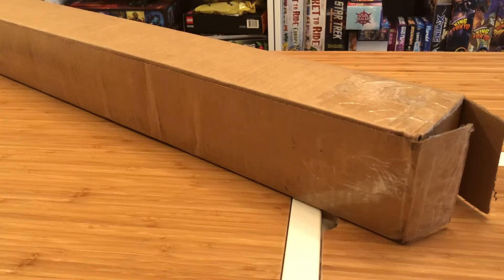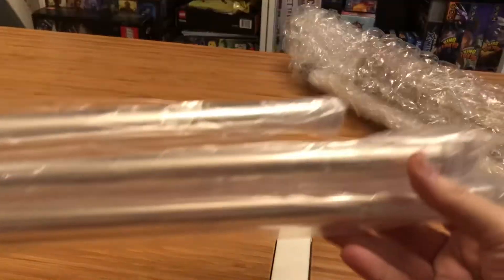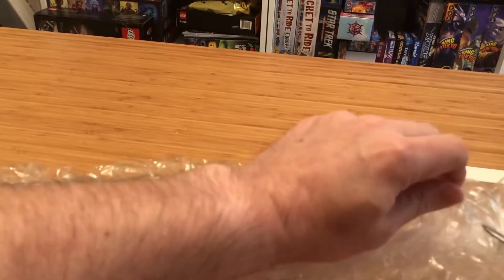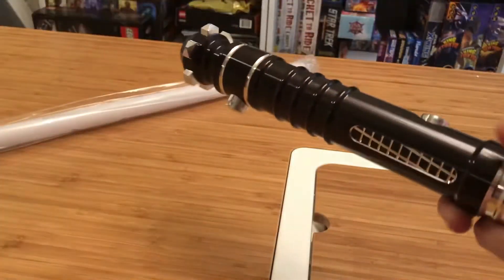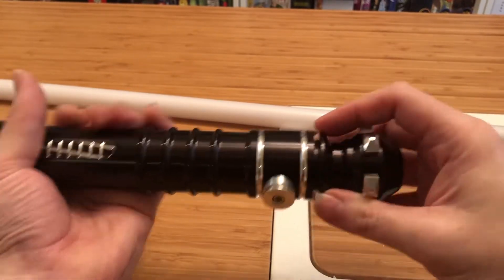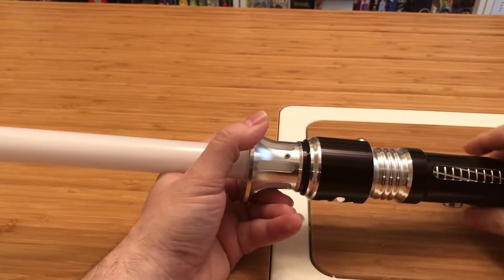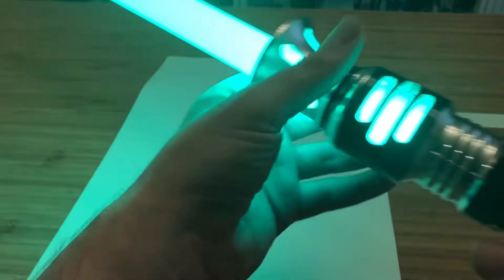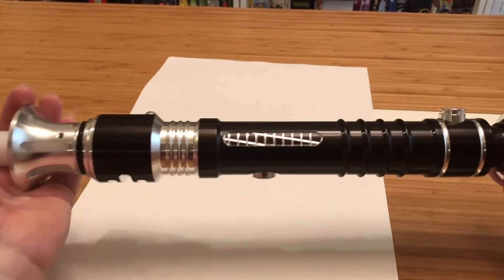Lightsaber Review: Ultrasabers Mysterybox Unboxing Video Scorpion!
In my latest Ultrasabers Mysterybox I find a scorpion! Lucky, I don't get stung!